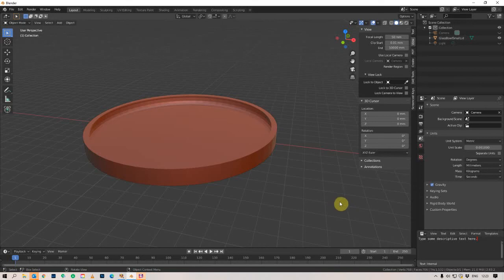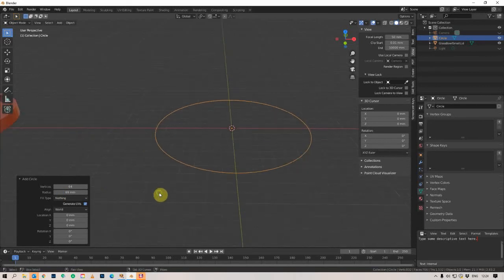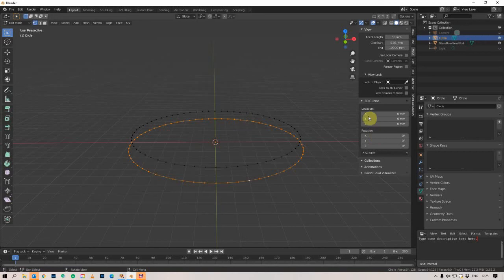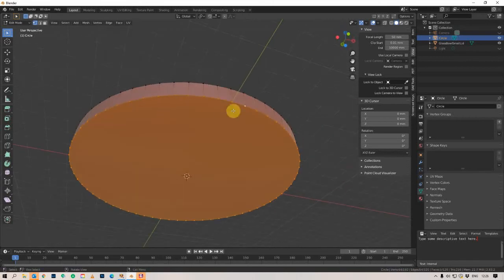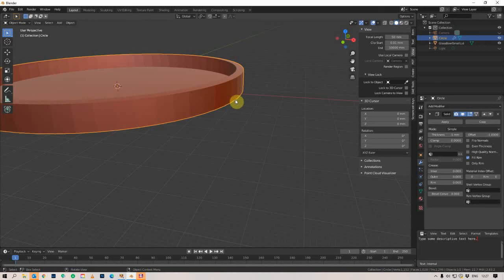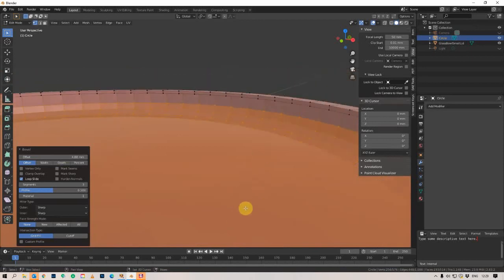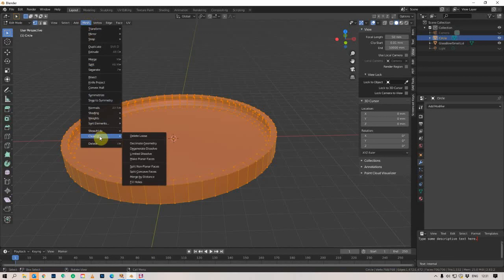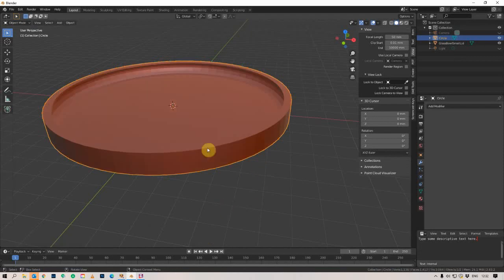Model Simple Lid With Blender 2.83 For 3D Printing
A very simple tutorial for a friend showing how Blender can be used to model for 3D printing.  Quickly runs through modeling a flexible lid to be used on a glass bowl.  Eventually printed with TPU.